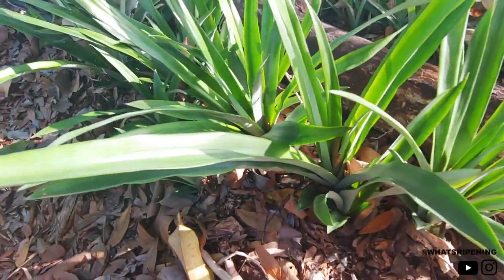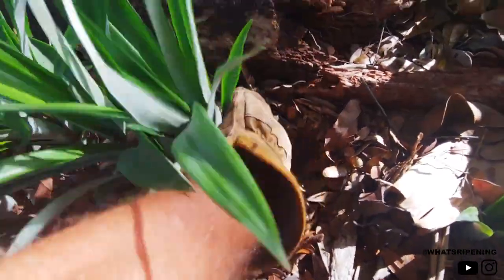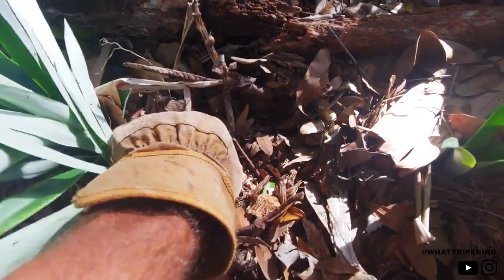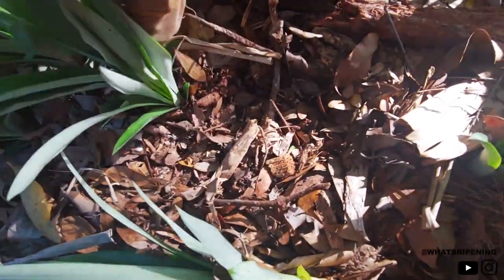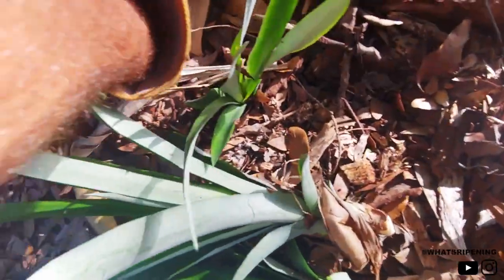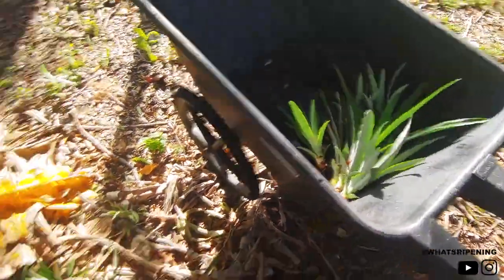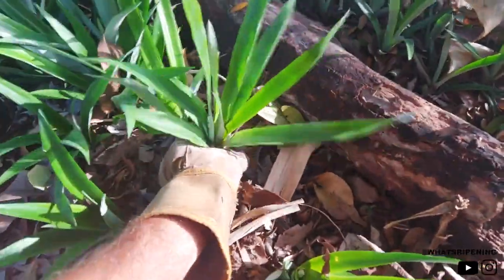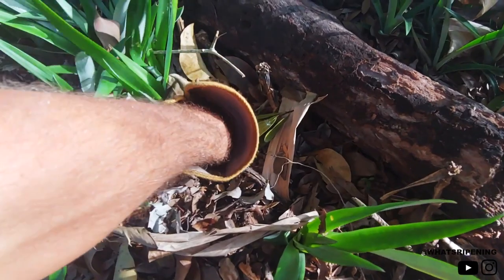Pineapple Propagation Update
Here's a quick update on the mothers that I've had in the ground for a little while. Let me know if there's any other specific videos/ideas you want to see from me in the comments!